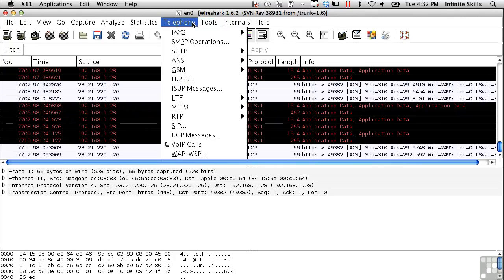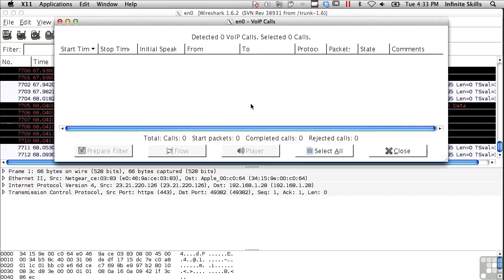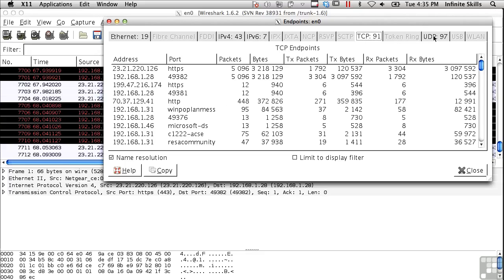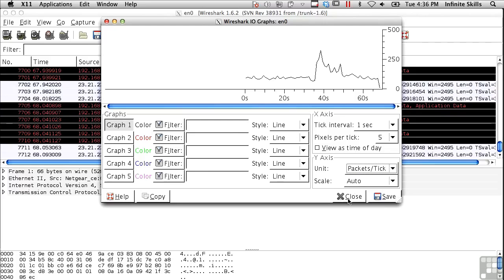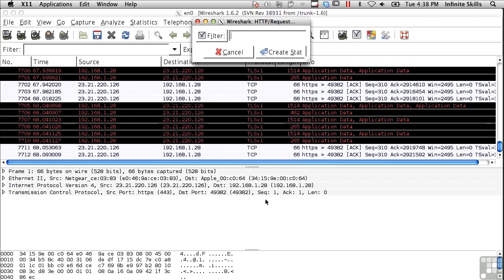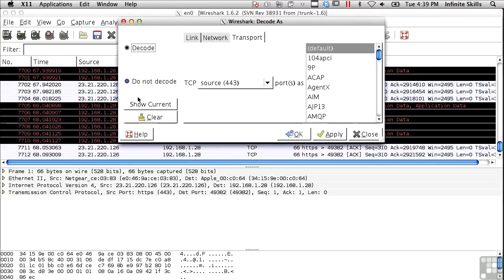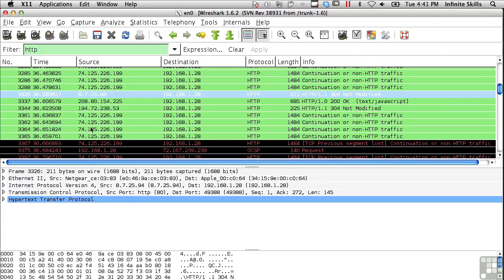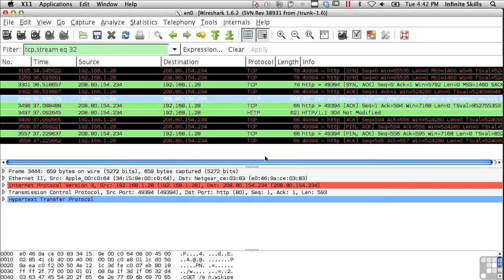0308 Using Wireshark For Deep Analysis.mp4